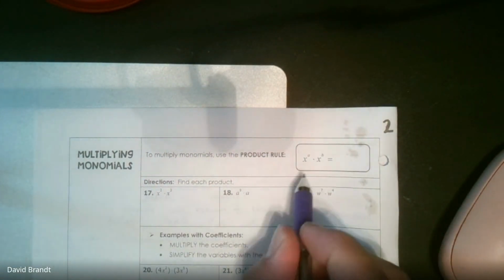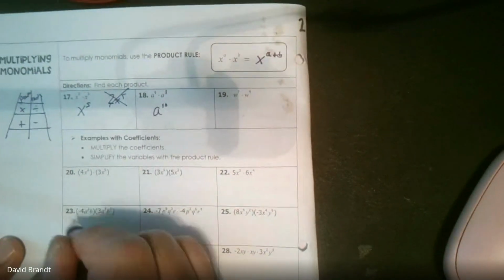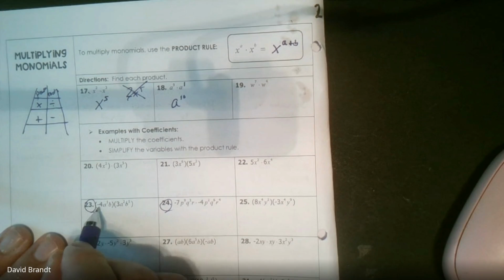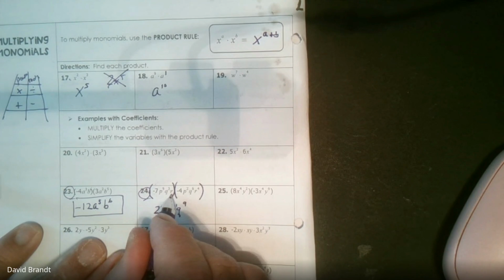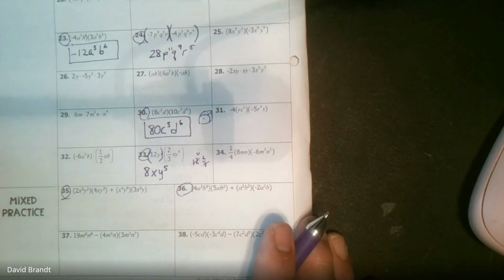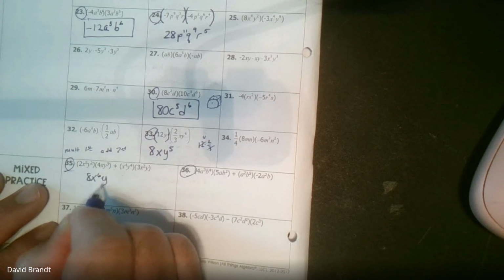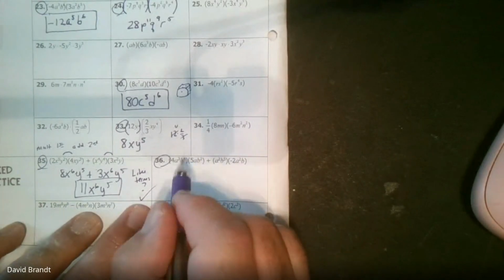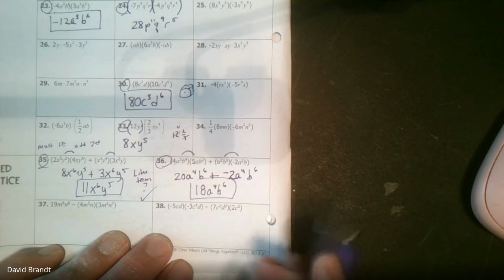Algebra 1 Unit 7 Multiply Monomials